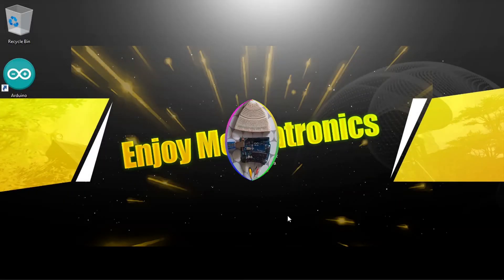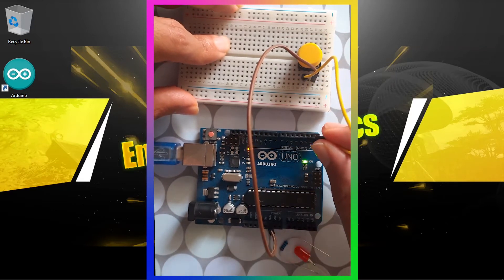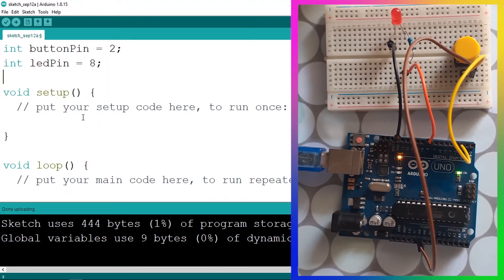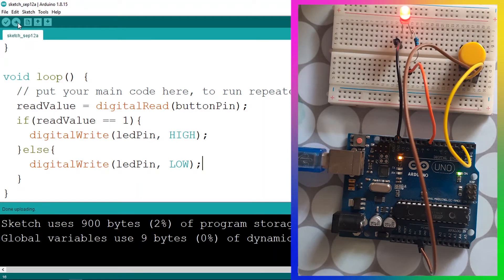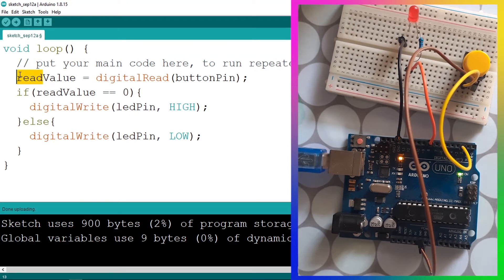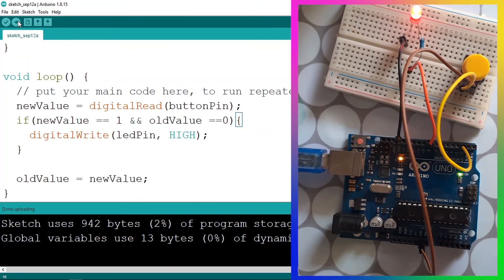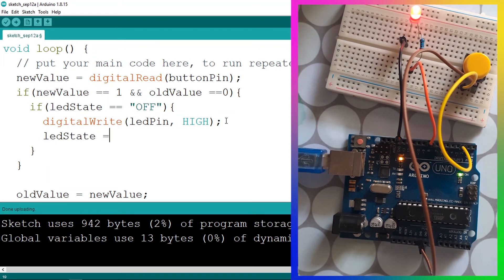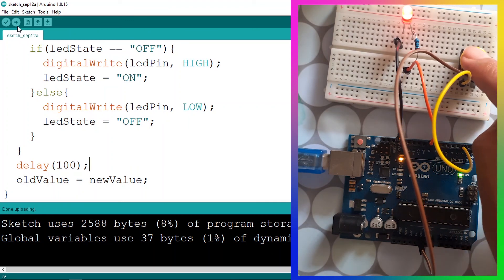Arduino Tutorial 14- Using a Pushbutton as a Toggle Switch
Let's use a pushbutton as a toggle switch!